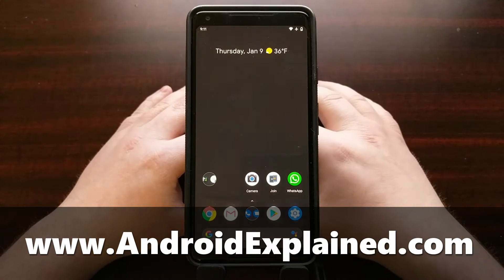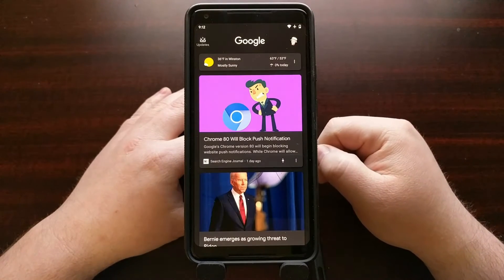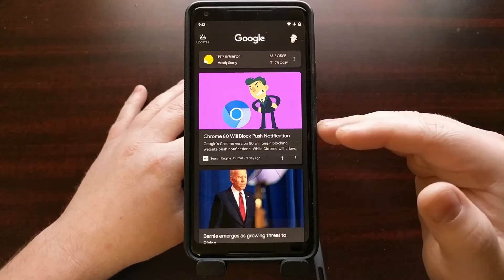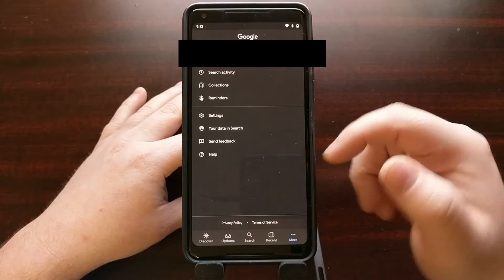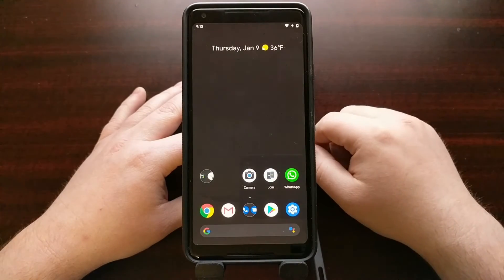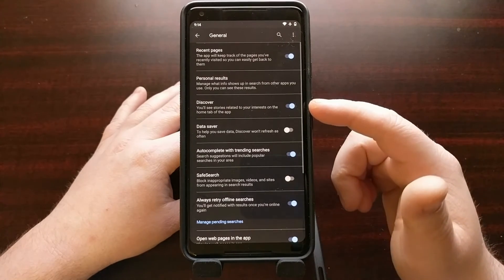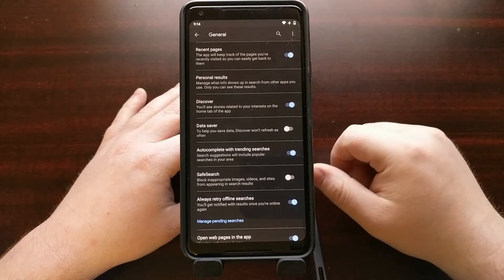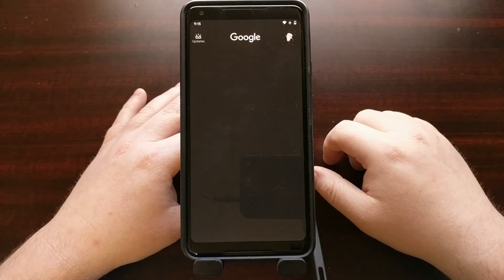How to Disable the Google Discover Feed?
1. Intro [00:00]
2. Open the Google application [01:15]
3. Dive into the Settings area of the Google app [01:50]
4. Go into the General section of the settings [02:00]
5. Toggle the Google "Discover" feature off [02:10]
6. Results of disabling the Google Discover Feed [02:30]

From Google Now to the Google Feed and now to Google Discover. Not only has this feature received new names but it's also evolved its function. Some love it but some people hate it. For those who dislike it, I will be showing you how to disable the Google Discover feed feature from suggesting content from the feed.